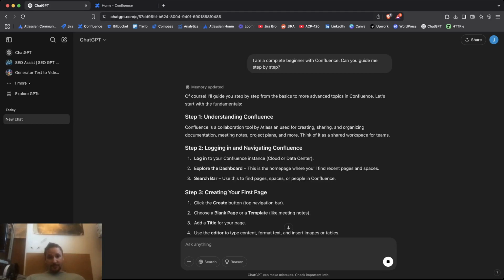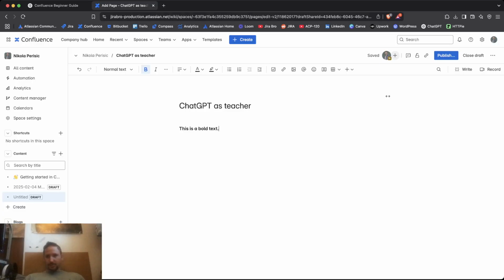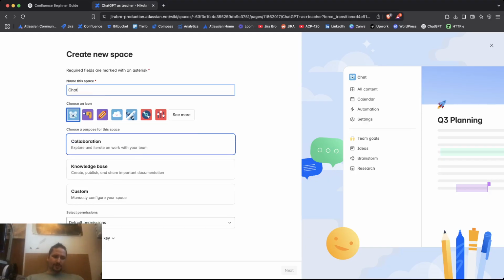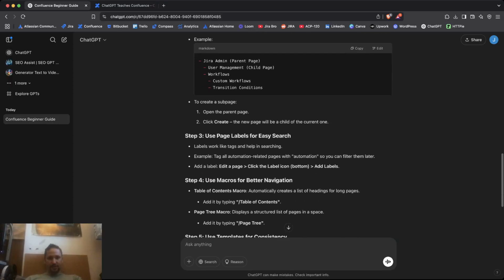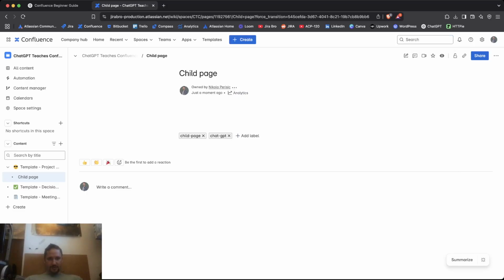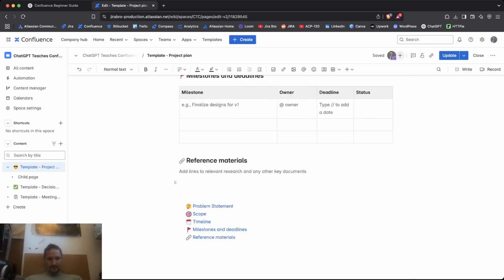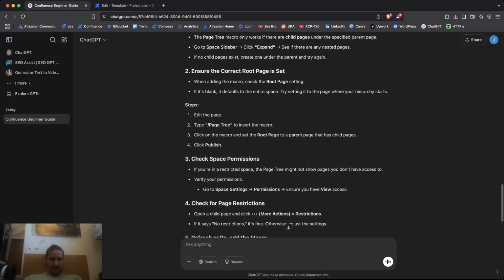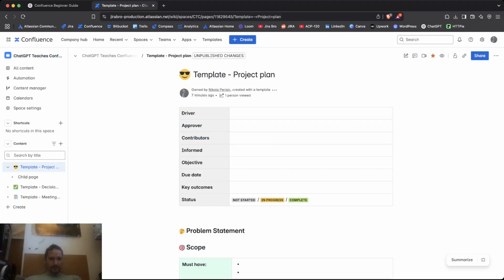Learn Confluence FAST with ChatGPT! 🚀 Beginner to Pro Guide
I am pretending to be a beginner in using Confluence, so I asked ChatGPT to guide me through.